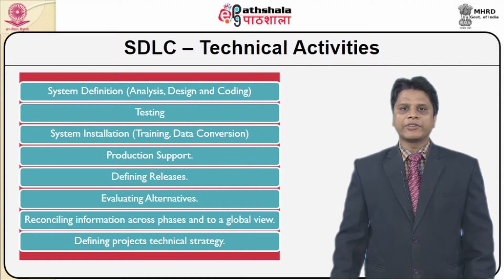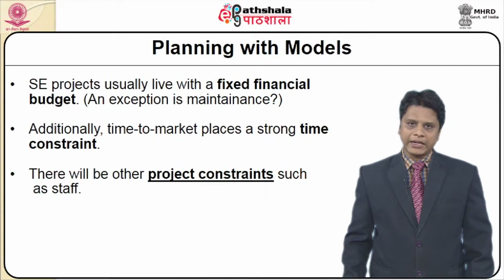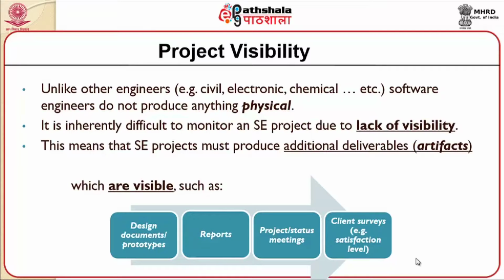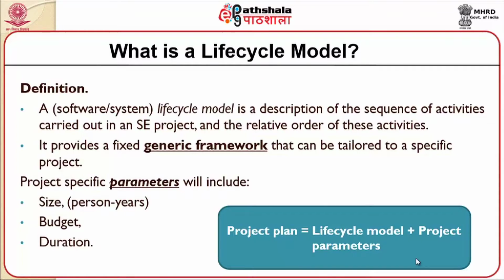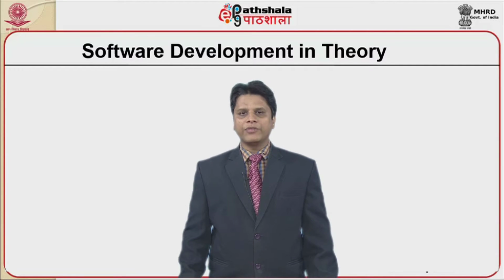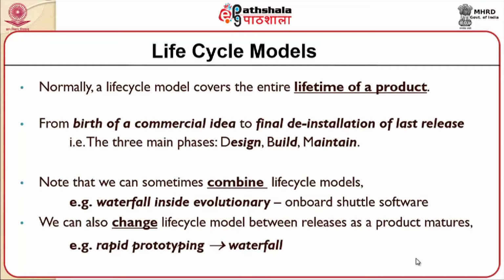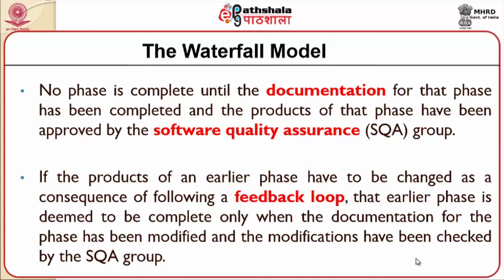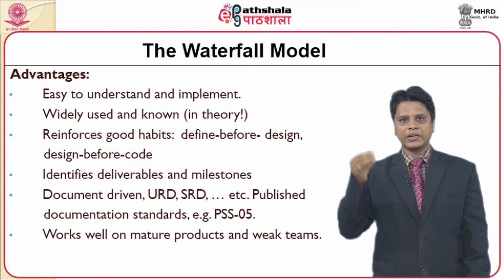Software Development Life Cycle (COM)